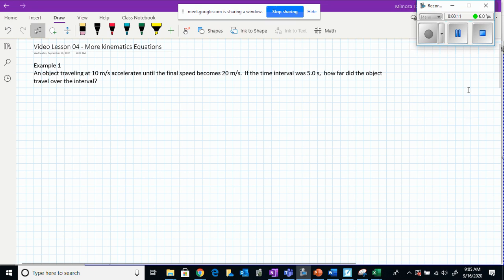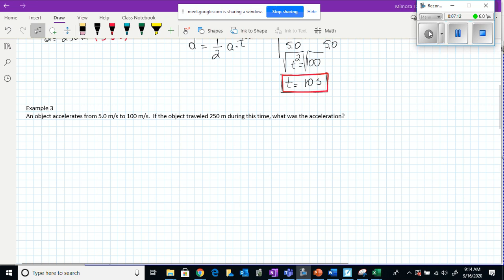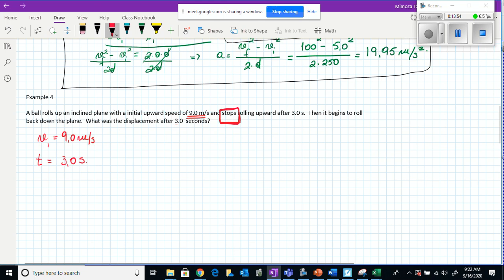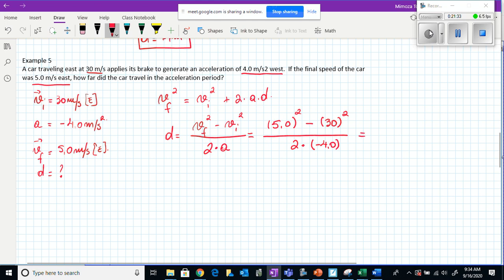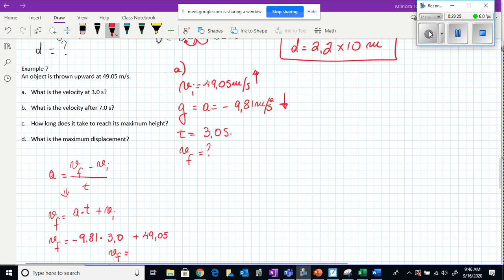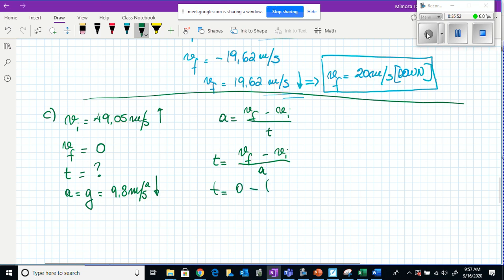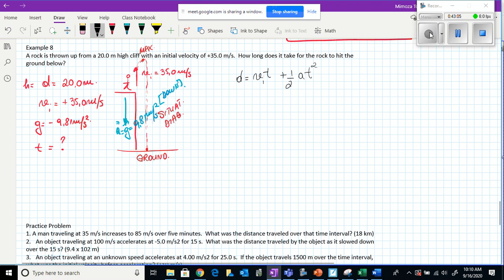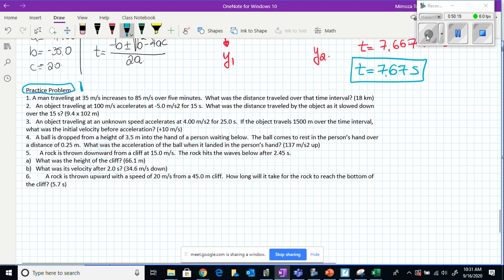1.1.4. - More Examples - Uniform and Non-Uniform Motion. Kinematics Equations